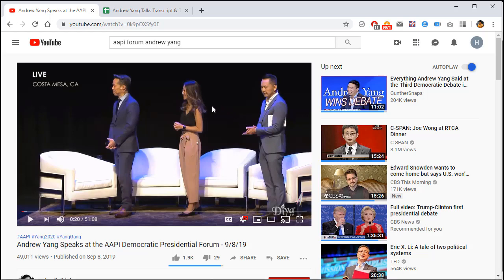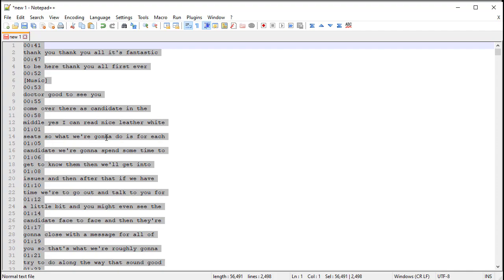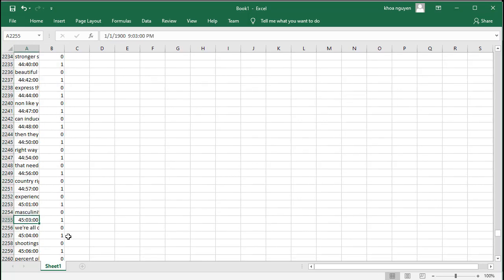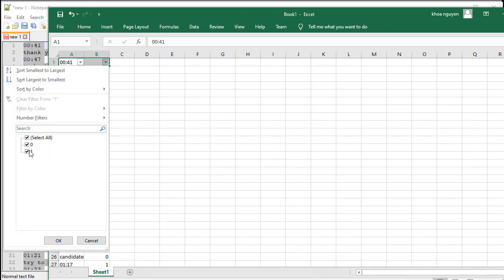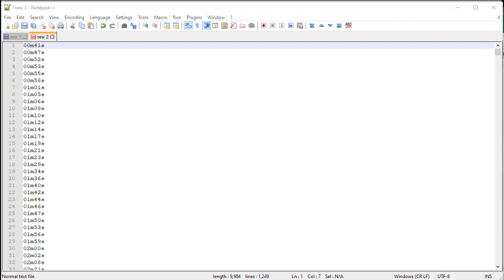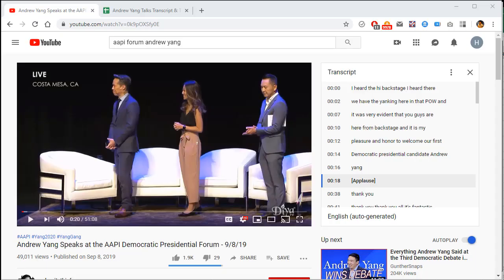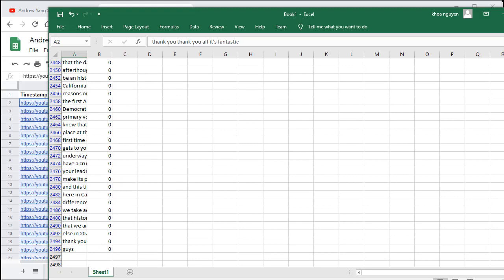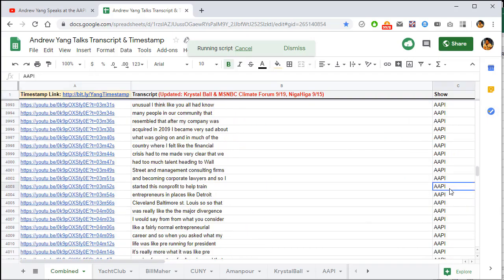How to Transcribe and Timestamp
It's recommended that you're comfortable with spreadsheets

You'll need:
1. Excel
3. Excel formula: =MOD(ROW(),2)

Steps:
1. Youtube: Copy video transcription
2. Excel: Format the first column as Text
3. Paste transcription into Excel in cell A1
4. On column B1, enter: "=MOD(ROW(),2)", drag formula all the way down
5. ...Follow the video, too many to list..